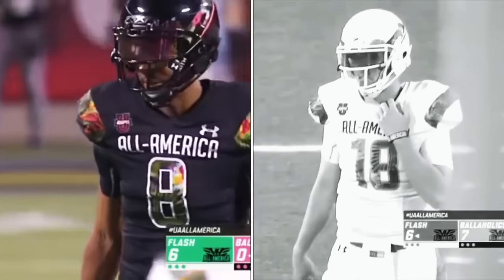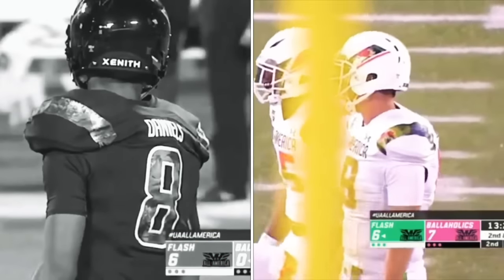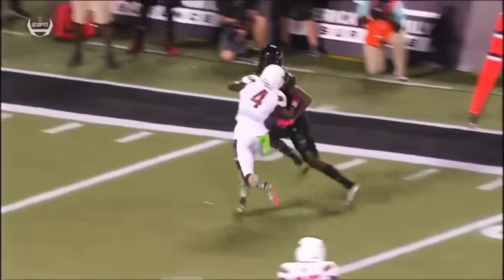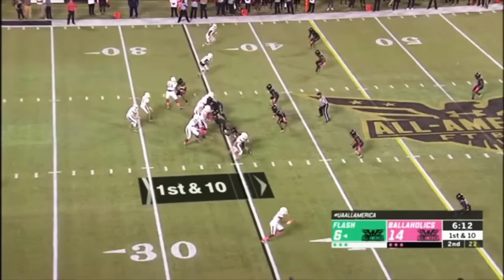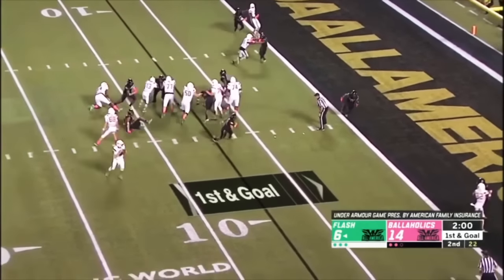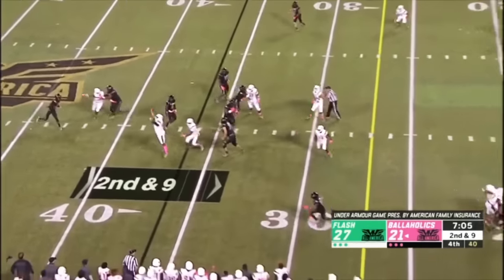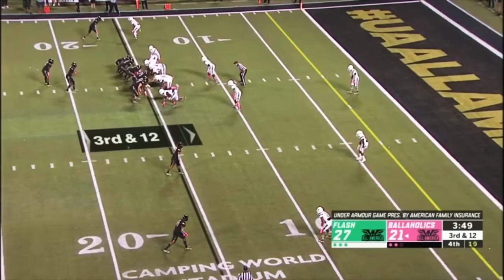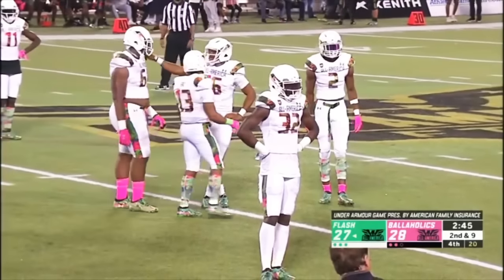Jayden Daniels and Joey Yellen || Under Armour All-American Game Highlights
Some of Jayden Daniels and Joey Yellen’s highlights from the 2019 Under Armor All-American Game